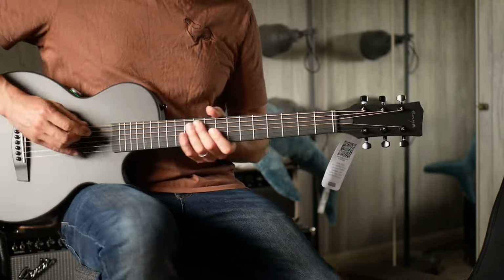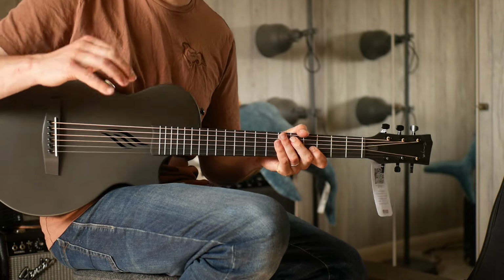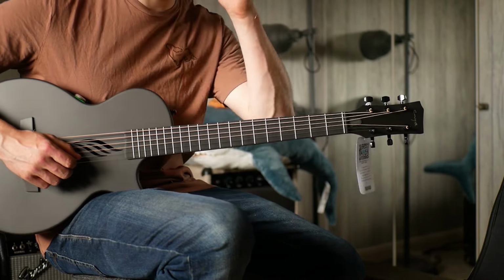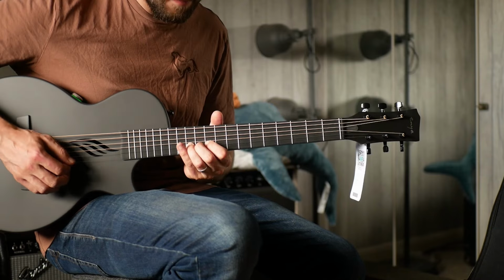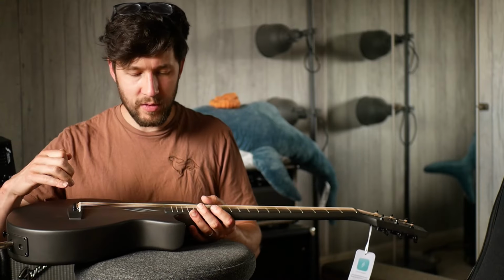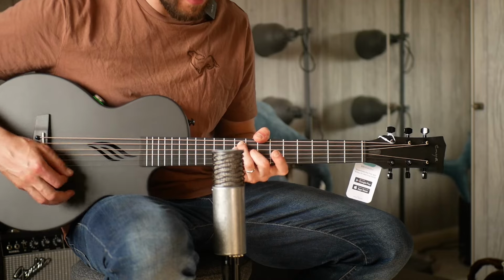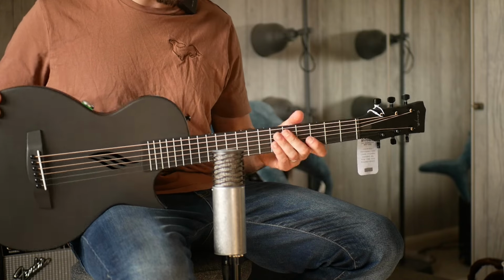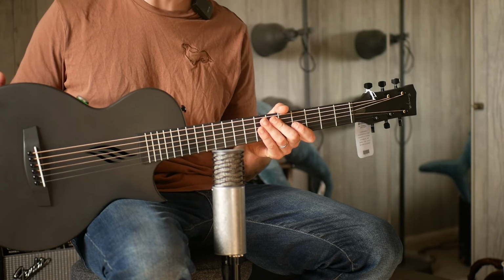This Guitar Goes ABOVE and BEYOND My Expectations - The Enya Nova Go SP1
Amazon Store

00:00 the guitar straight into DAW via pickup and mic
2:10 this is the cheapest of Enya's guitars that I've tried
3:15 straight out of the box
3:27 immediate reaction
4:03 you are now hearing a BLEND of the Piezo and Camera Audio
5:30 how the carbon fiber guitars sound different
5:57 how do the frets feel?
7:22 no fret markers above 12th fret
9:00 there is a built in speaker and some effects
9:05 You are Now Hearing a BLEND of Piezo and Condenser Audio
10:05 stability seems good
10:37 zero fret
11:49 a good idea to have for travel/around the house?
12:30 what I might change

The Enya Nova Go SP1 - all Carbon Fiber - with a built in speaker. I was most interested in hearing out this sounds without all the bells and whistles, so you're hearing it via the jack output and the Aston Spirit microphone.